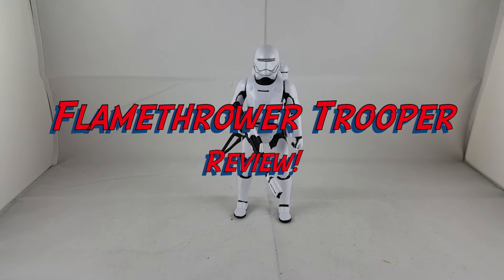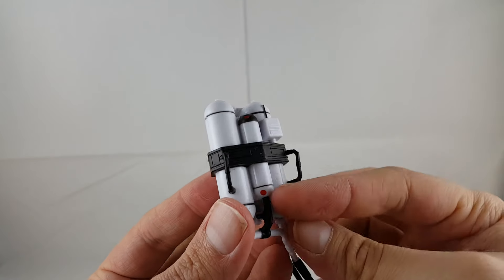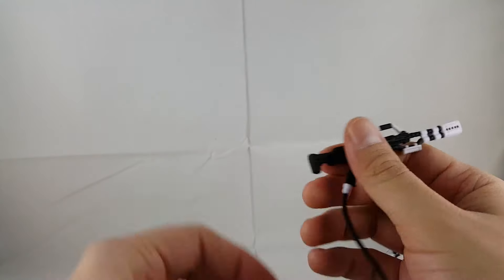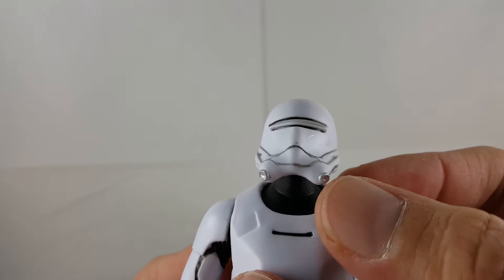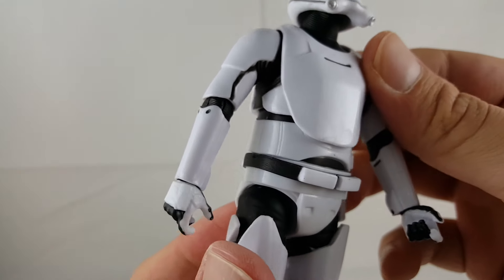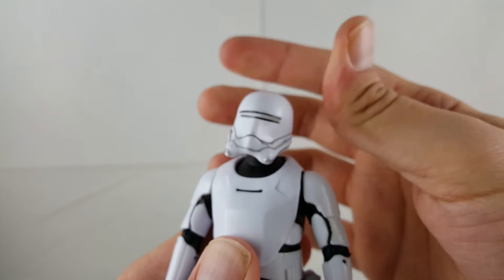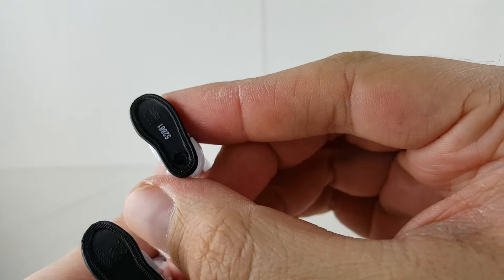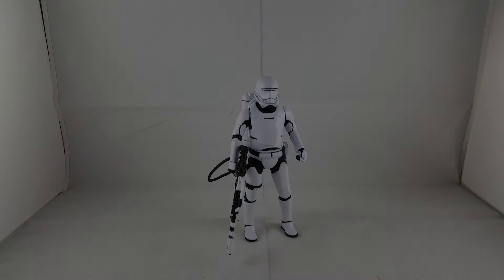Star Wars Black Series Flamethrower Trooper Review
Hey everyone, hope you enjoy my review on the star wars black serires flamethrower trooper.